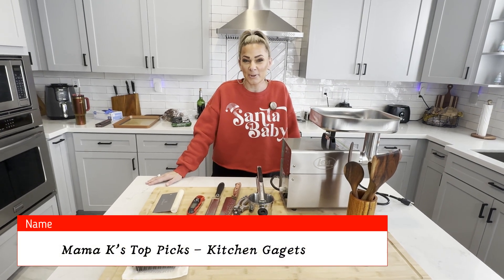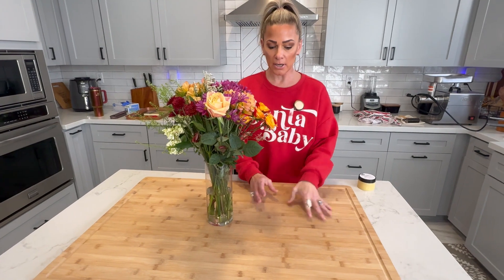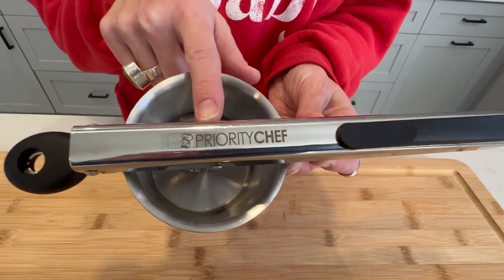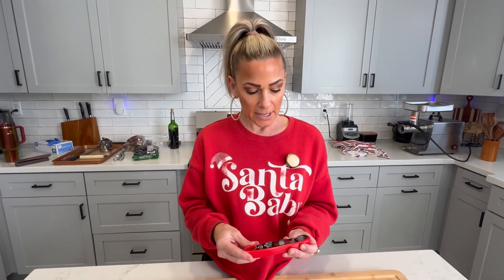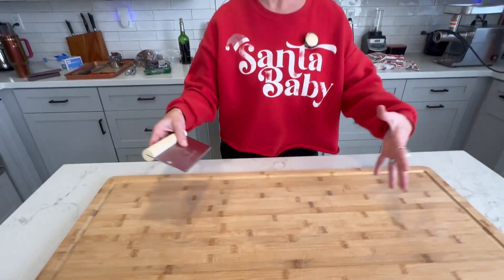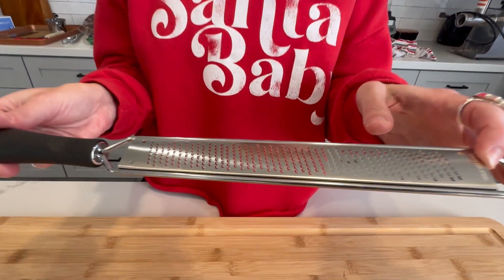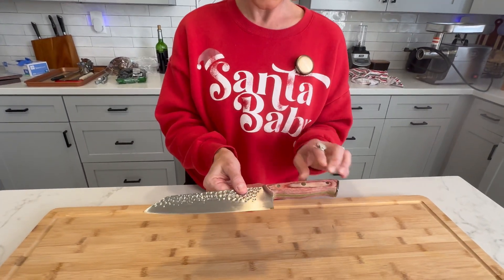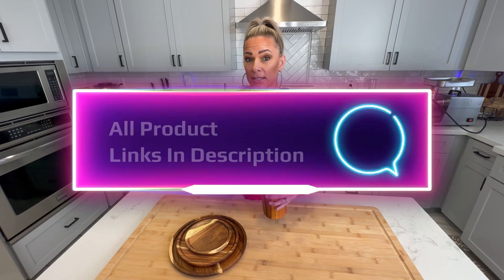HONEST Kitchen Gadget Reviews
We decided to go some of the kitchen items we have acquired since starting our channel.  Some we love, some we're meh about.  Check it out, you might find something helpful for you and your kitchen!
Here is the link to all of the items we shared today -